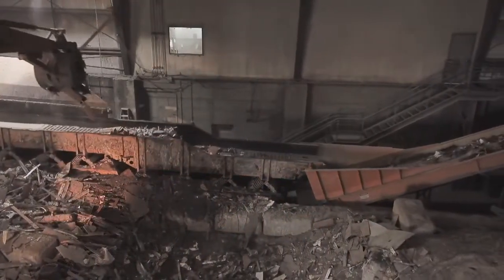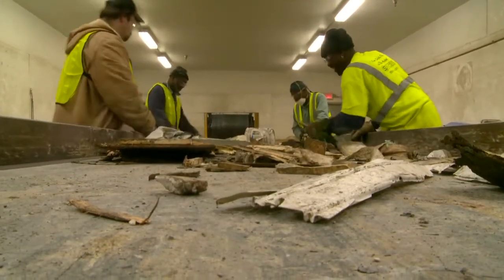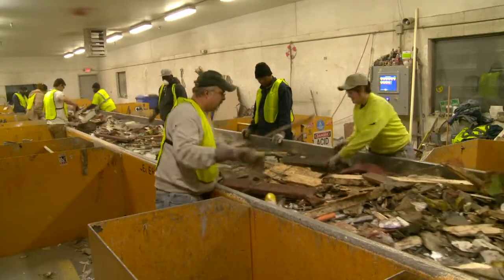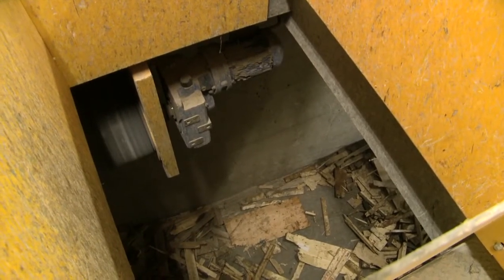Tour L.E.D.R. Recycling CBI Stationary System (CDRA)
Take a virtual tour of L.E.D.R. Recycling, the first automated mixed C&D recycling plant in Missouri and total Midwest area. Located in St. Charles, Missouri, L.E.D.R. Recycling specializes in organizing and recycling construction and demolition (C&D) debris, keeping it out of landfills.

Video created and edited by CBI for the Virtual Tour at C&D World 2018. Uploaded with permission.